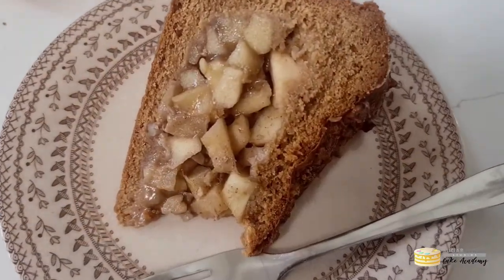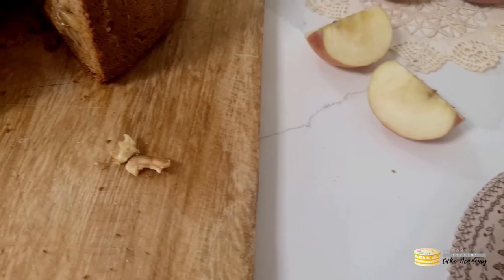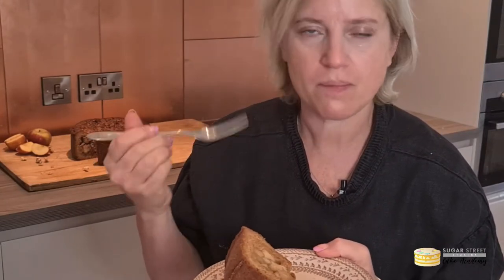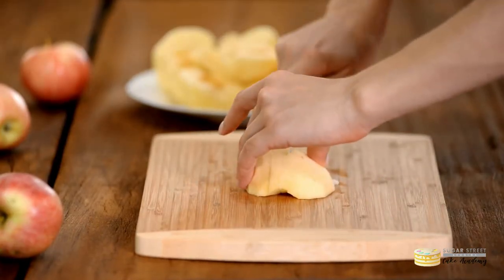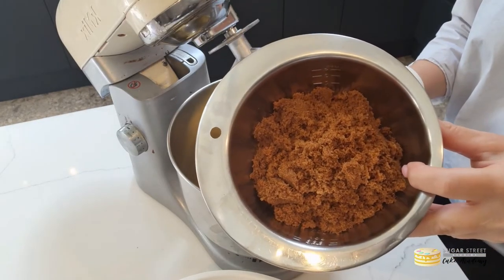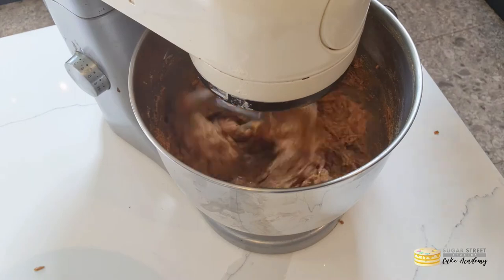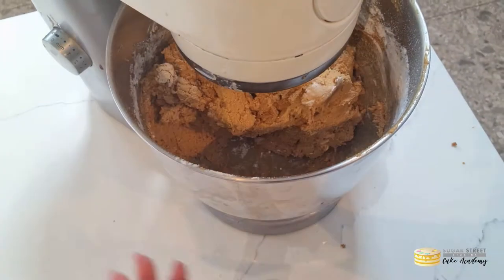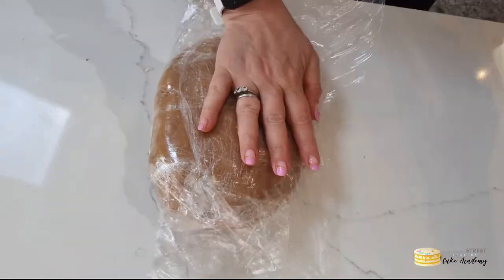How to make the ULTIMATE, authentic Dutch apple cake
There is simply nothing more like the taste of home than a slice of apple cake. Or apple pie. Or apple tart/ crisp / buckle/ flan/ crumble or cobbler if you will!

The godfather of all apple cakes to my mind finds home in the Netherlands.

Dutch Apple Pie is actually much more like a cake. It is a seriously deep filled apple confection, marked by blending the apples with an aromatic and sweet spice blend (Speculaaskruiden) and encasing them in a rich buttery crust which falls between pastry and cake.

Find the recipe below!

For more cake art, tutorials and cake decorating follow @sugarstreetstudios at

What you will need:

340g unsalted soft butter
250g soft brown (light or dark) sugar
2 large eggs ( beaten)
1 teaspoon vanilla paste ( or 2 teaspoons of extract)
550g plain flour
1 ½ teaspoon baking powder
½ tsp baking soda
1 tsp salt

APPLE FILLING
10 apples  - 3 soft apples (Pink Lady/ Cox/ Golden Delicious) ) and 7 crisp apples ( such as Gala/Jazz/ Braeburn)
100g soft brown sugar
2/ 3 tsps of Speculaaskruiden (Dutch Spice Mix - see below for blend)
Zest half lemon
Zest half an orange
Juice from half a lemon
100g finely chopped walnuts (optional)
1 tablespoon corn flour

Egg wash and chopped walnuts. Sprinkle of brown sugar to glaze the top

DUTCH SPICE BLEND
Combine the spices well and store in an airtight jar
4 tsp ground cinnamon
1 tsp ground cloves
1 tsp grated nutmeg
½ tsp ground ginger
½ tsp ground cardamom
¼ tsp white pepper
¼ tsp ground coriander
¼ tso ground anise seeds

KIT NEEDED
Cake Mixer with Paddle attachment
Saucepan
9 inch spring release baking pan
Rolling Pin
Baking paper